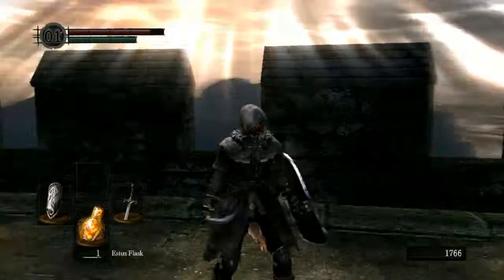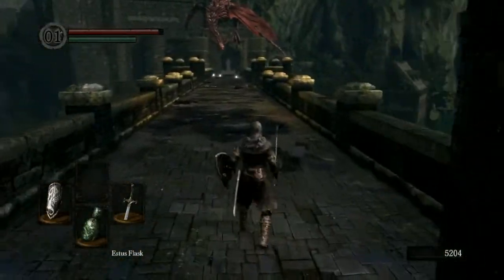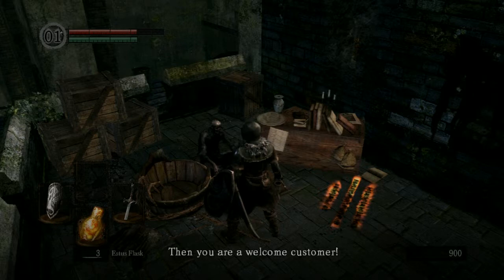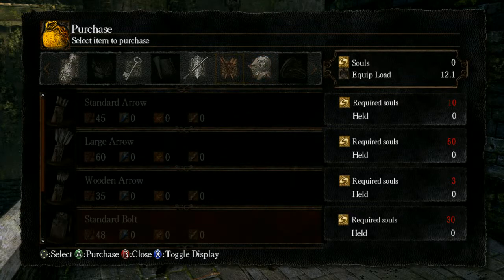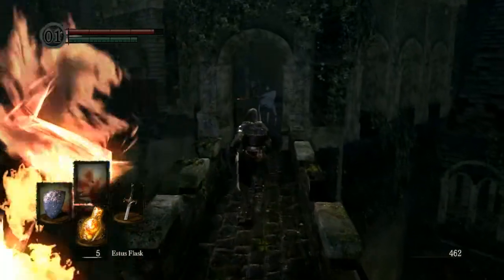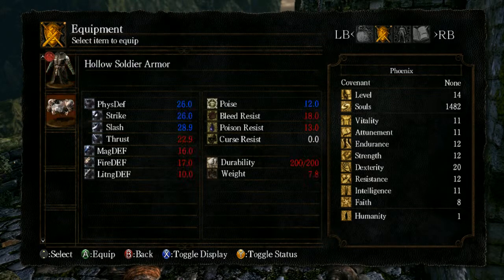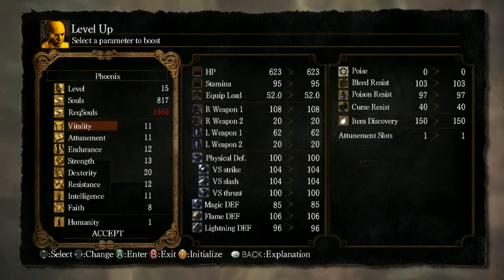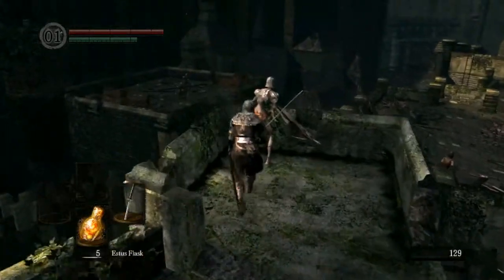(720p) Dark Souls - New Game - Co-op (Part 3)